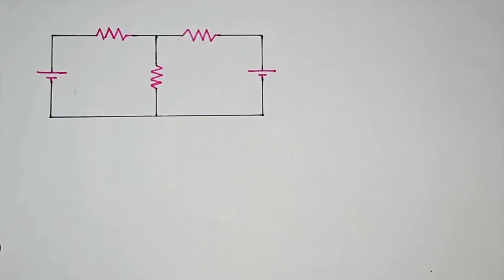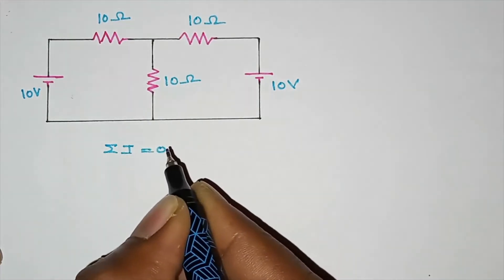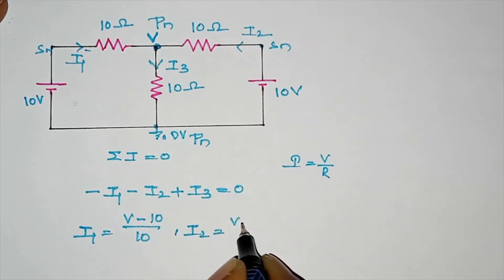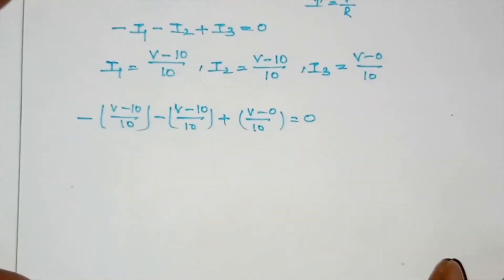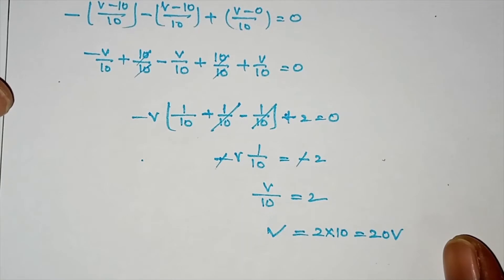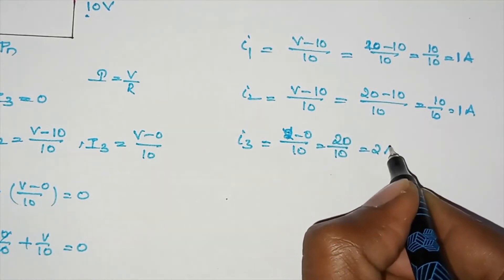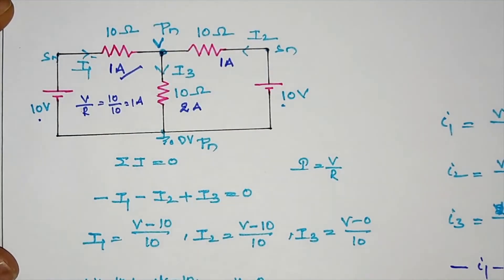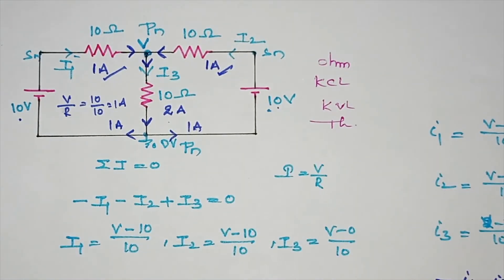18: Electrical Circuits: Numerical Problem on Kirchhoff's Current Law (KCL) in Telugu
Simple Problem on KCL

In this video, we discuss the simple numerical problem on Kirchhoff's current law with small resistive network in DC supply.